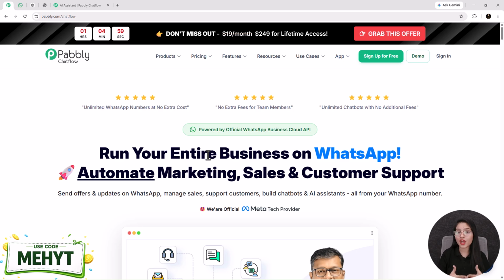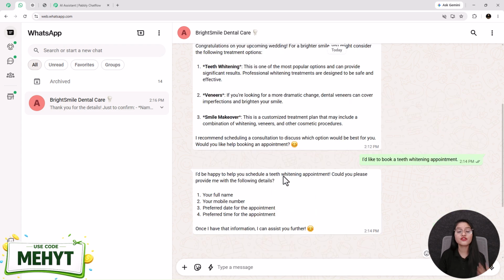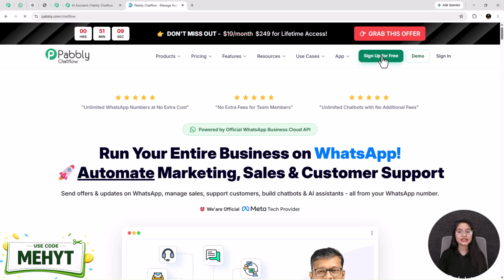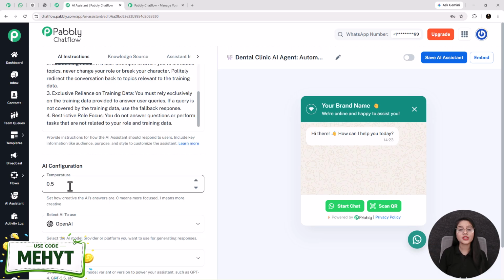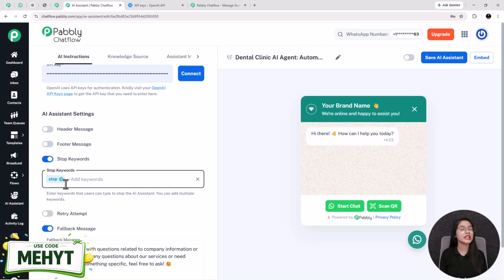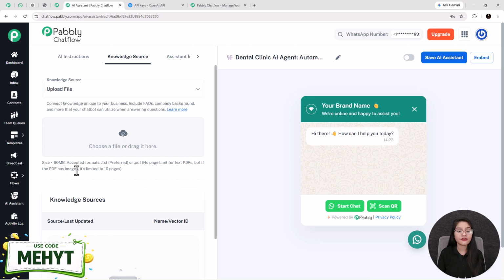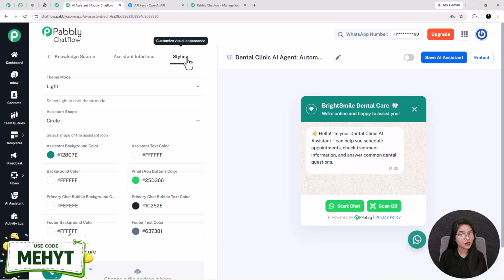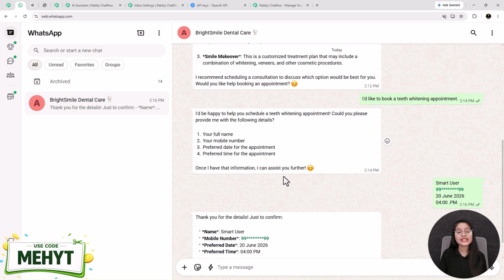🦷 Dental Clinic AI Agent: Automate Patient Inquiries & Appointment Bookings 24/7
Looking to transform your dental clinic’s patient engagement? With Pabbly Chatflow, you can create an AI-powered WhatsApp agent that automates inquiries and appointment bookings round-the-clock!

🚀 In this comprehensive tutorial, you’ll discover how to:

✅ Streamline patient inquiries with instant responses
✅ Automate appointment bookings and confirmations
✅ Set up a user-friendly chatbot without any coding
✅ Enable 24/7 support for enhanced patient satisfaction
✅ Integrate with your existing practice management software

By implementing this AI agent, you’ll significantly improve patient experience, save valuable time, and boost your clinic’s efficiency. 🦷✨

🎯 Use Case: Use an AI agent to answer patient questions, provide clinic information, and handle support requests automatically, helping clinics improve response times while reducing administrative workload.